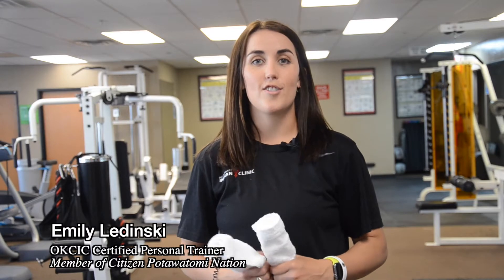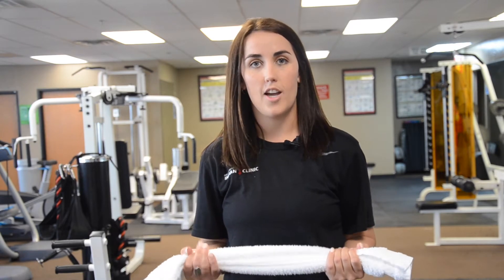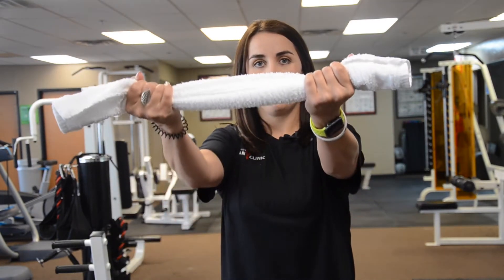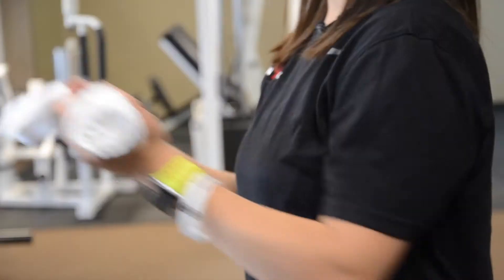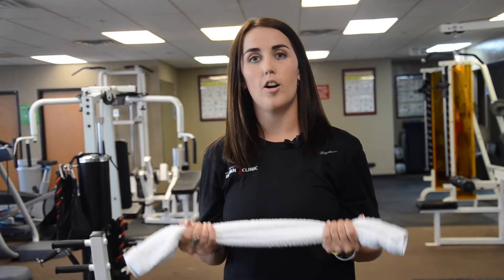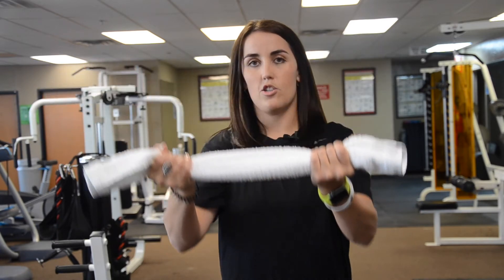Wellness Center Tips and Tricks-Towel Serves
Grab a towel and learn how to do towel serves. Follow OKCIC Certified Personal Trainer Emily as she demonstrates this at home workout.